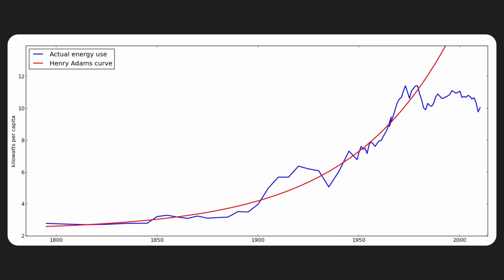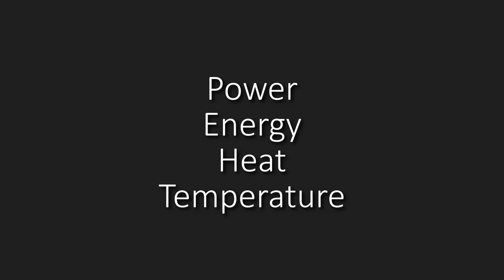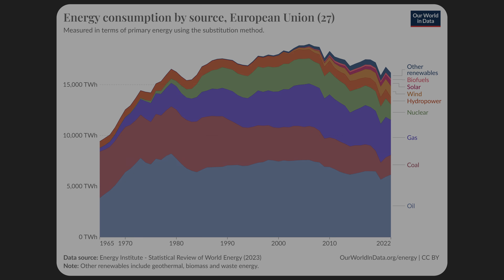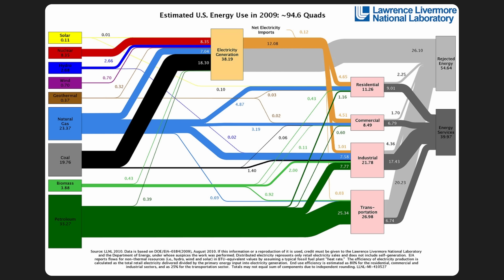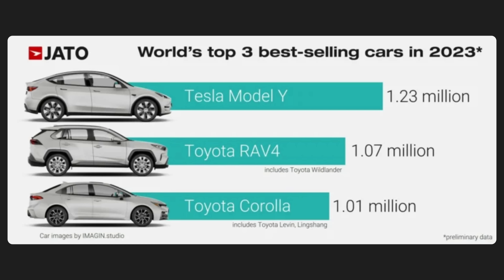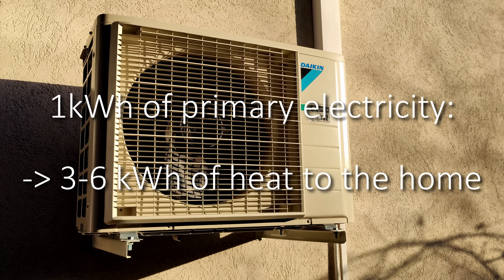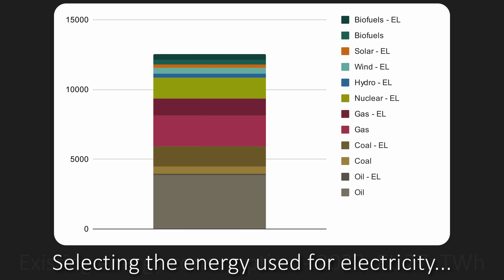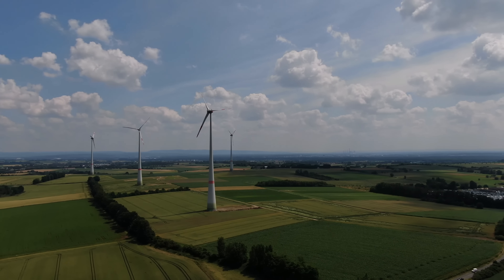Why Energy Consumption will PLUMMET by 2050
For 200 years, energy consumption increased at a compounded rate of 7% per year, until it abruptly stopped in the 70s. As a result, many people believe that we are overdue for an increase, and going forward, energy consumption will inflect upwards, but my calculations show that if anything, the pressure is coming in towards the downside.

0:00 - Intro; The "Henry Adams curve"
1:46 - Decarbonization of Electricity
4:26 - How should we count it?
7:04 - Electrification
7:47 - Electrification of Road Transport
9:56 - Electrification of Low Heat
12:17 - What remains
12:49 - The Charts
15:28 - Outro